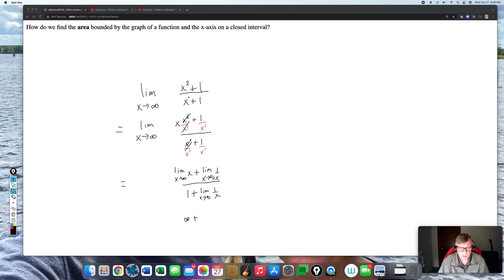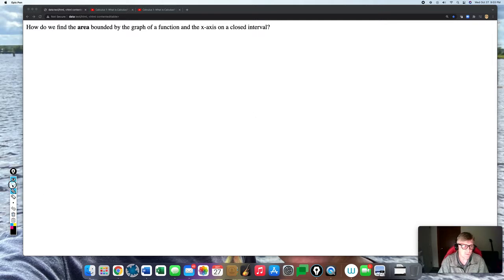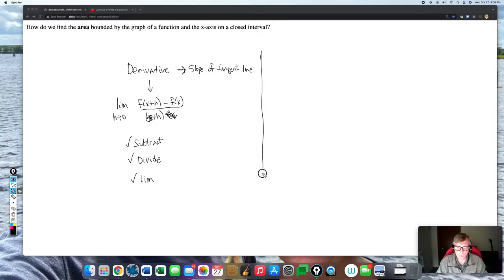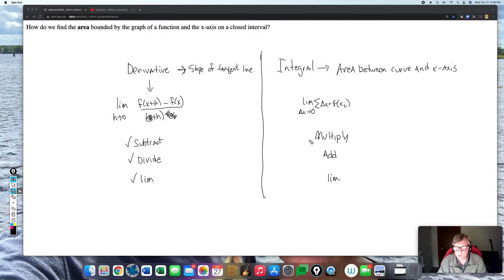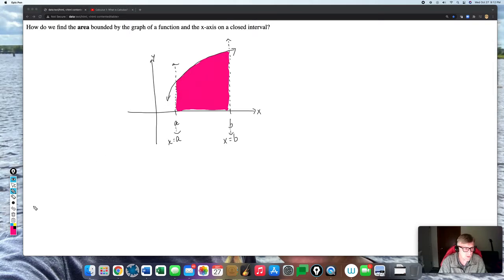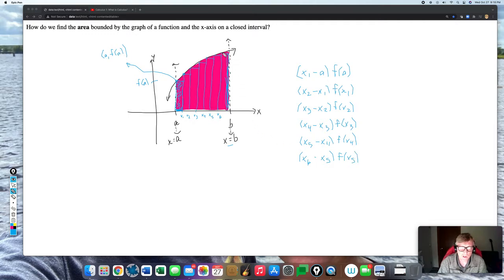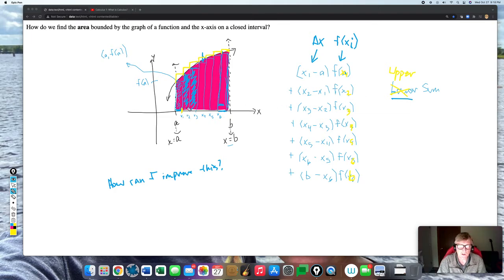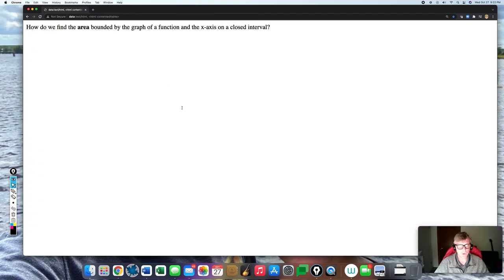Calculus 1: The transition to integral calculus - AREA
also a little segway from derivatives by discussing L'Hopital's Rule a bit more.